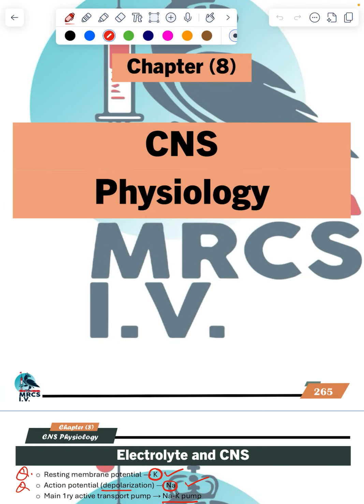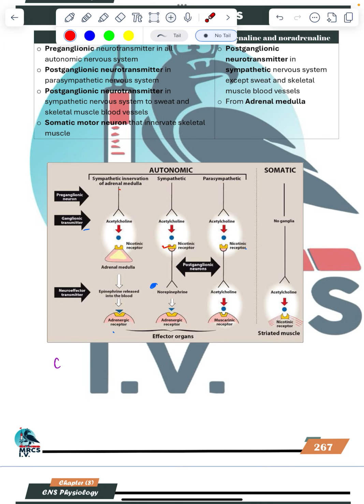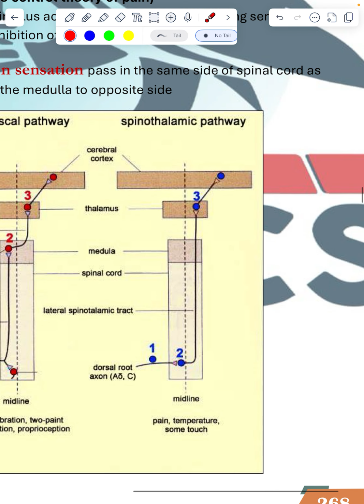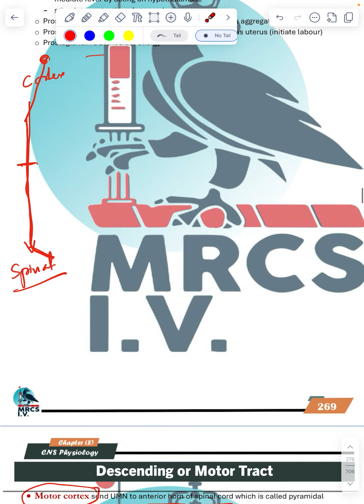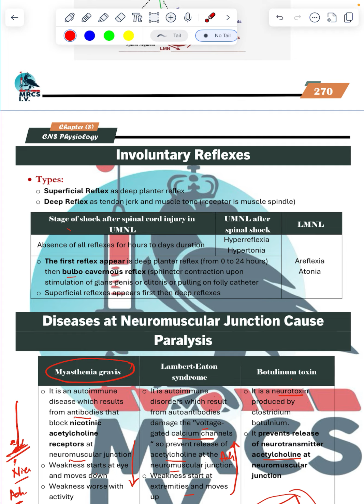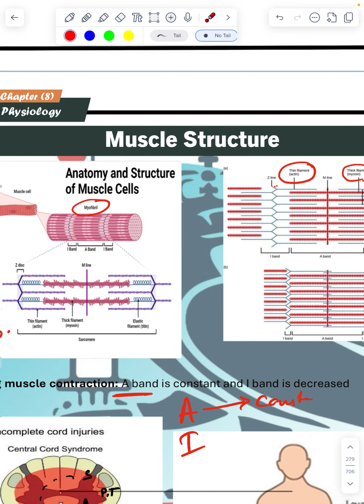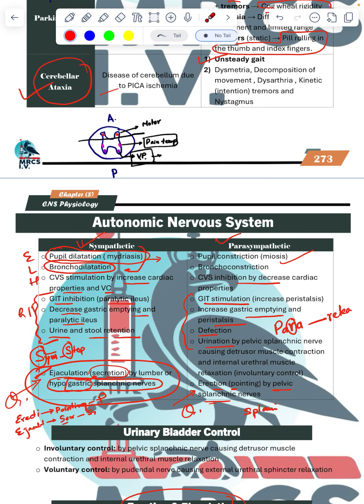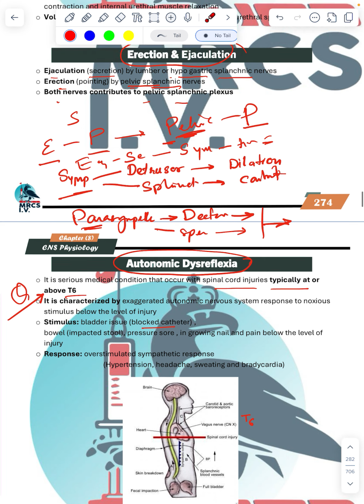CNS PHYSIOLOGY IVMRCS